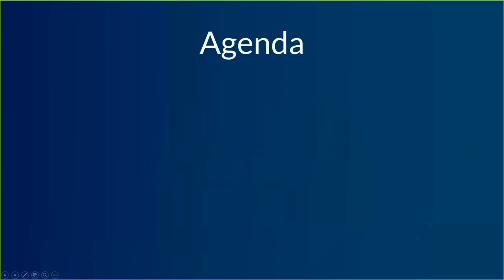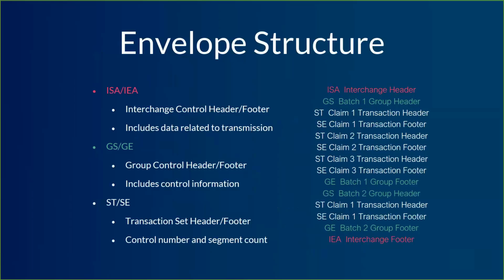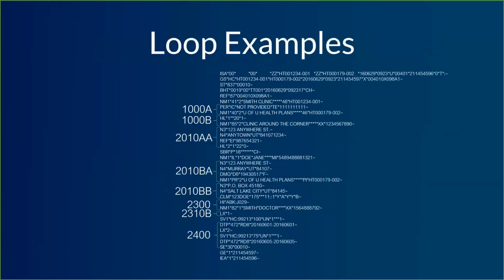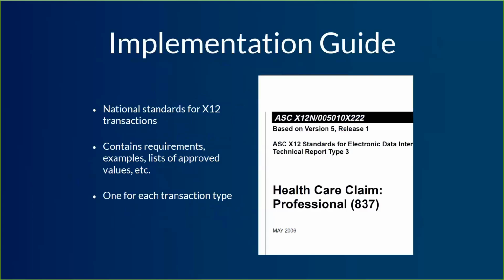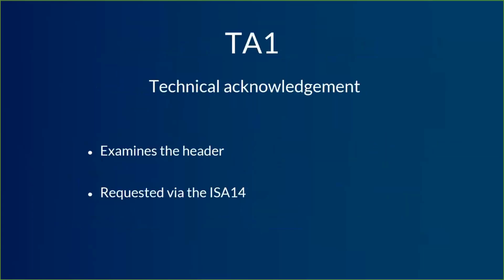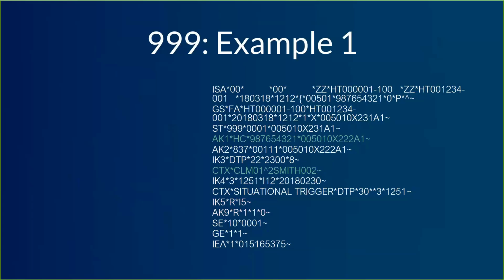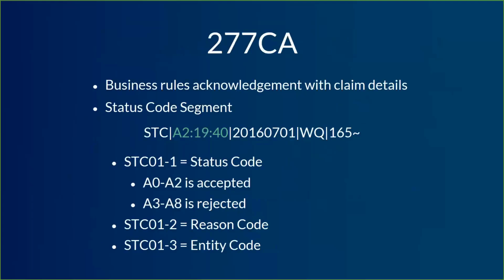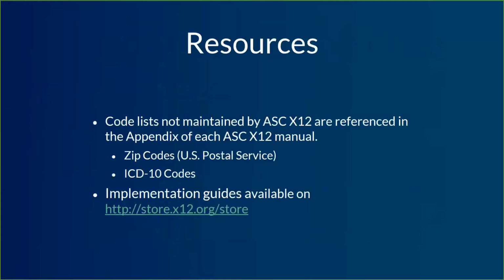Advanced EDI - Reading X12 Webinar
Are you familiar with basic EDI and ANSI X12, but want to troubleshoot more effectively?

Join UHIN’s free webinar where you will:

Clarify your understanding of X12 structure

Review how to use implementation guides to your benefit

Apply knowledge of X12 structure to read and troubleshoot reports

Although this webinar covers some basic information, we will also delve into more advanced X12 concepts. The webinar is primarily geared towards vendors, payers, and providers who want to use raw X12 data for troubleshooting purposes.